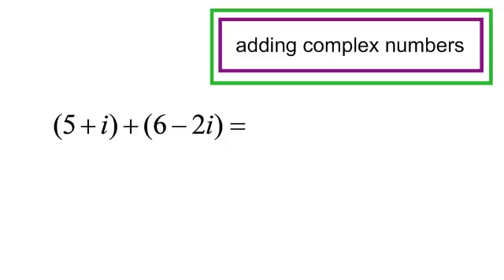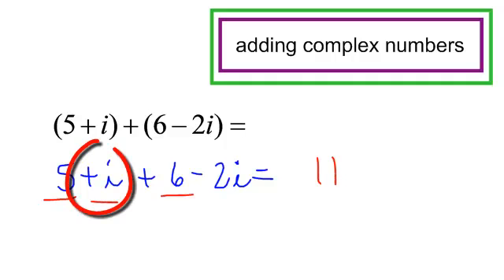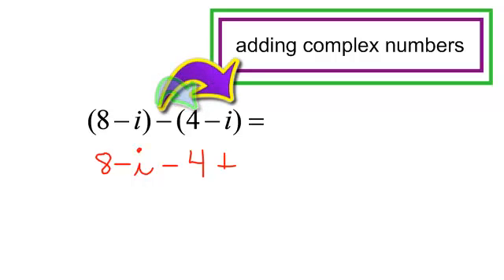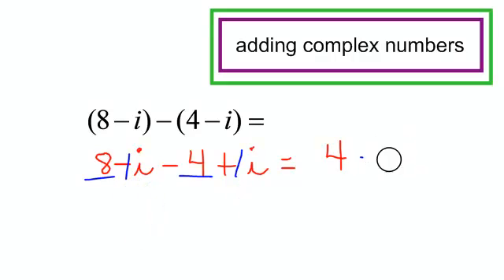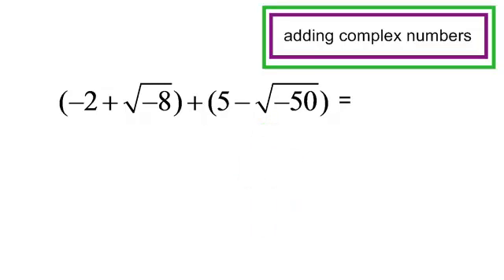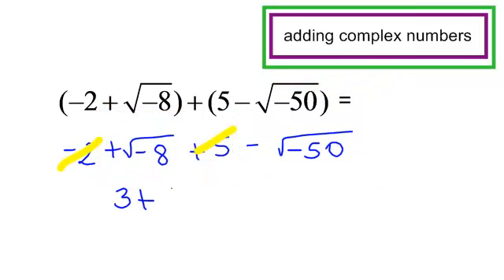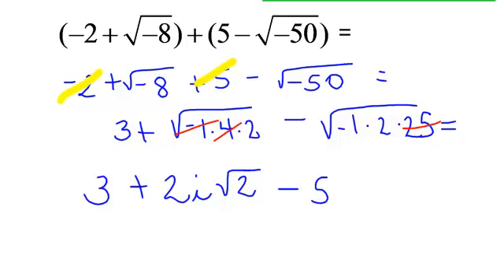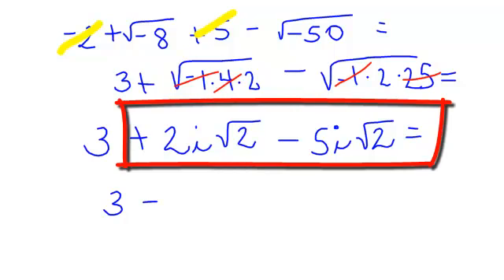adding complex numbers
we will add complex numbers.